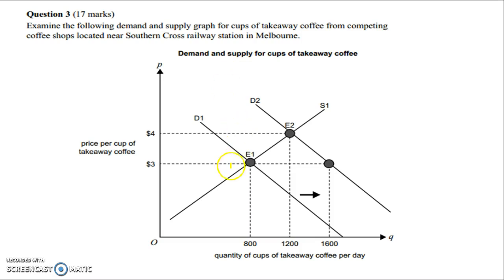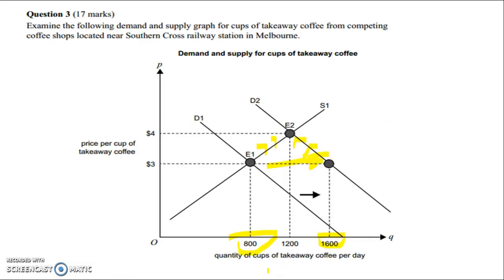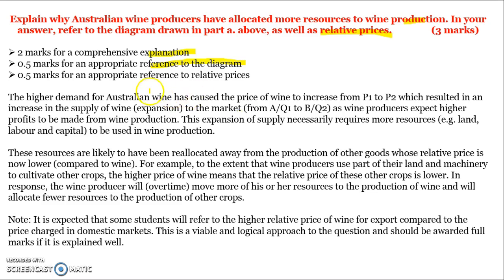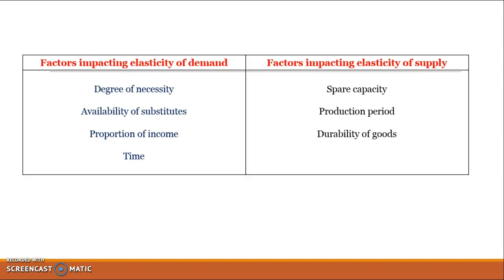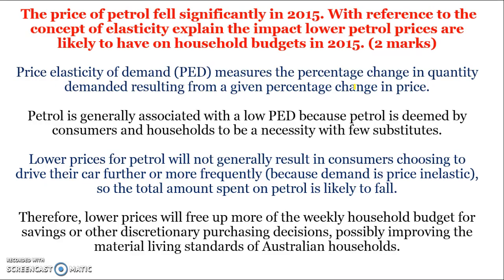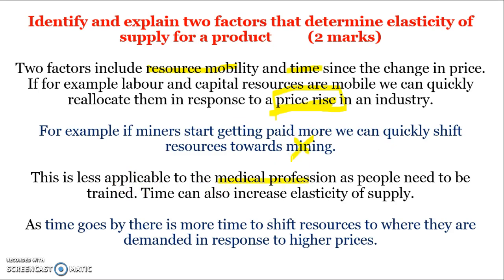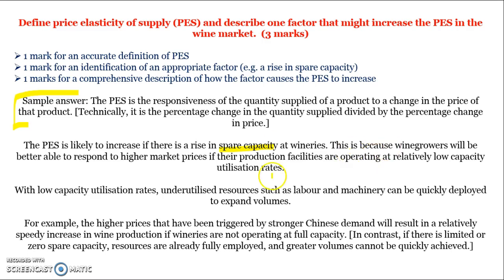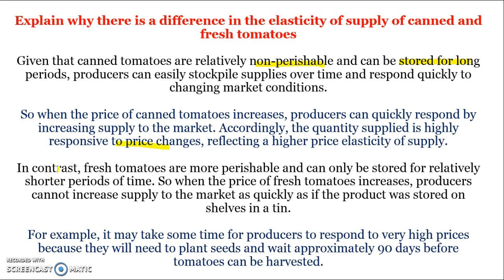SAC revision - Chapter 2 (Part 2 - Elasticity)